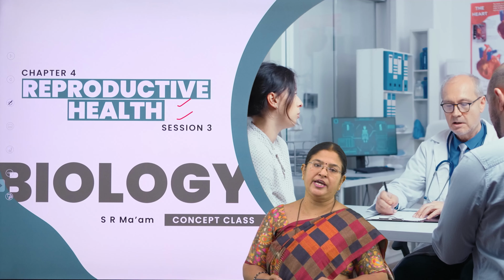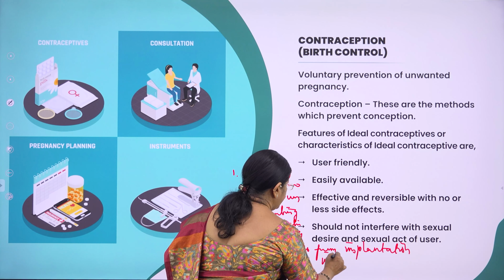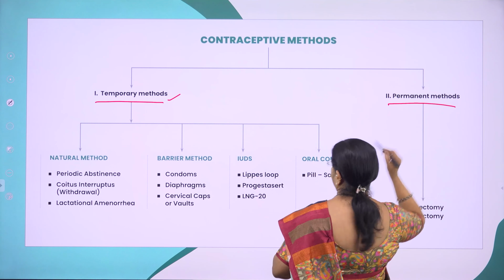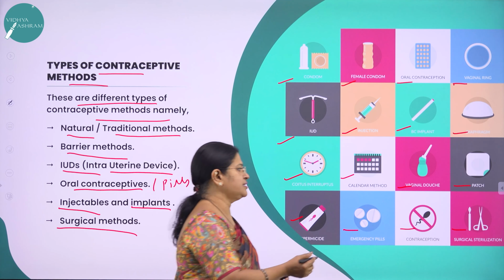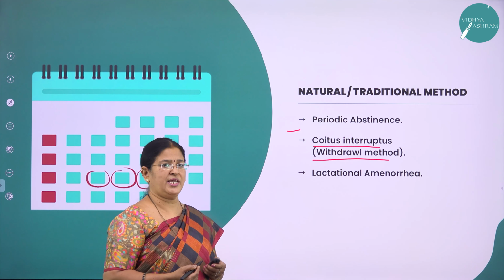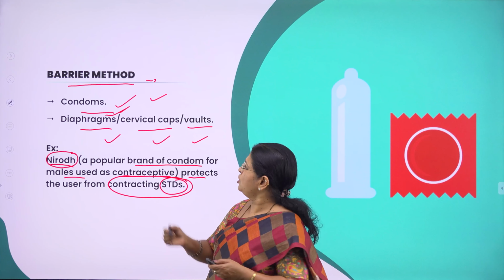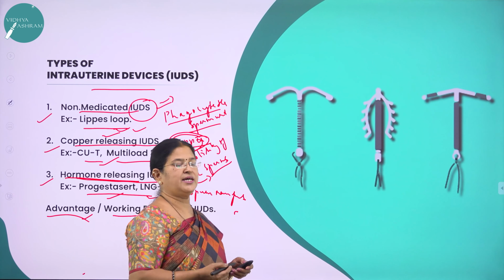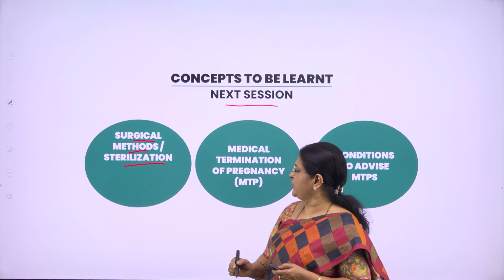DAY 23 | BIOLOGY | II PUC | REPRODUCTIVE HEALTH | L3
Class : II PUC
Stream : SCIENCE
Subject : BIOLOGY
Chapter Name : CHAPTER- 4 REPRODUCTIVE HEALTH
Lecture : 3

TOPICS COVERED : CONCEPTION, CONTRACEPTION, CONTRACEPTIVE METHODS AND IT TYPES, NATURAL METHOD, BARRIER METHOD, INTRA UTERINE DEVICES , ORAL CONTRACEPTIVES.